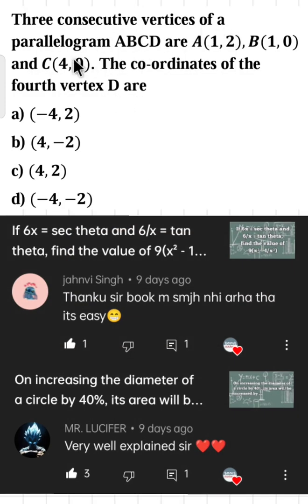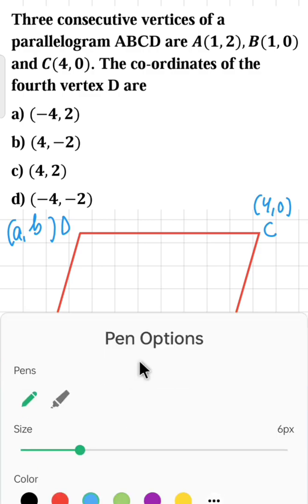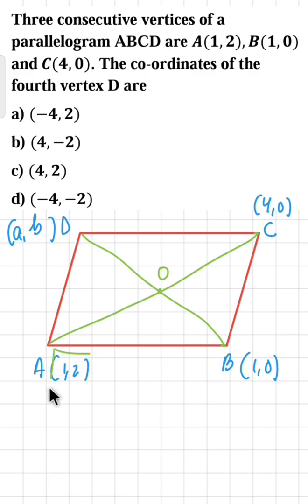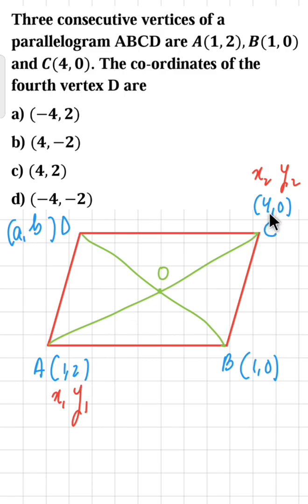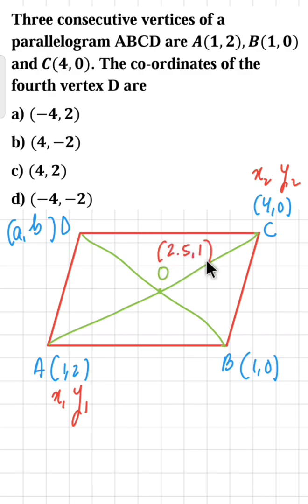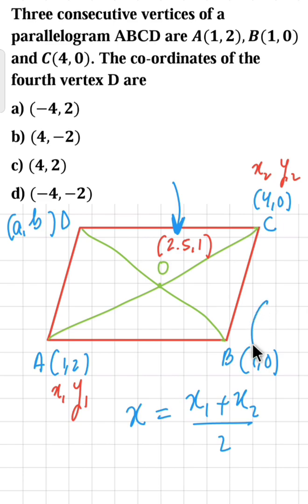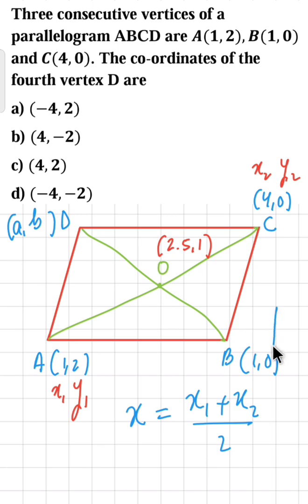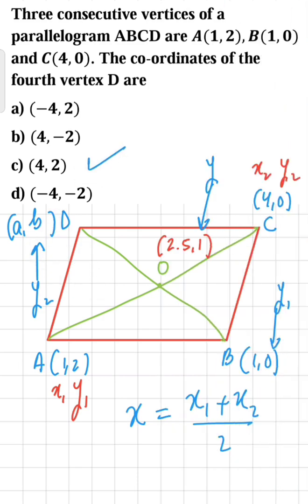Three consecutive vertices of a parallelogram ABCD are A(1, 2), B (1, 0) and C(4, 0).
X CBSE, Co-ordinate geometry